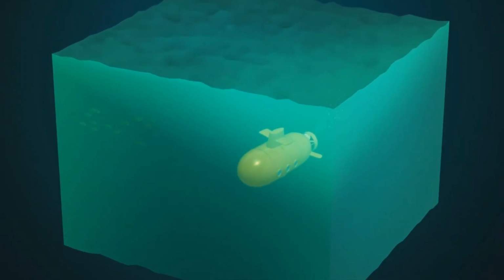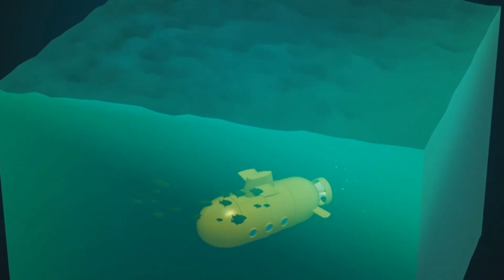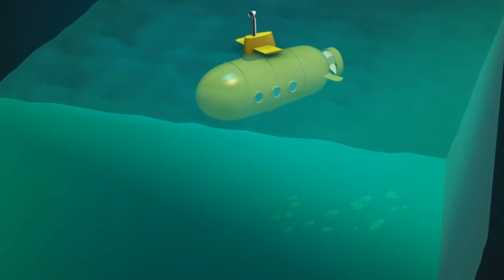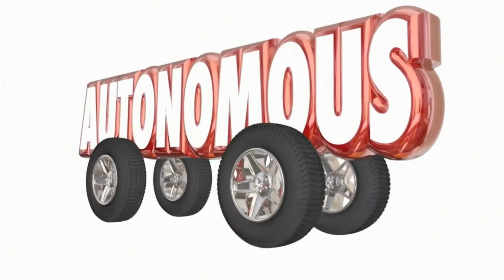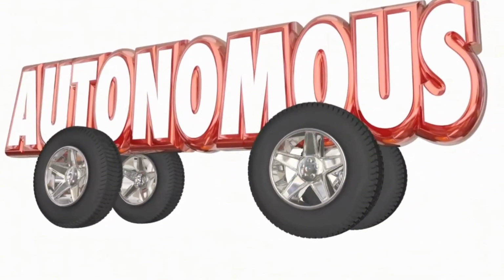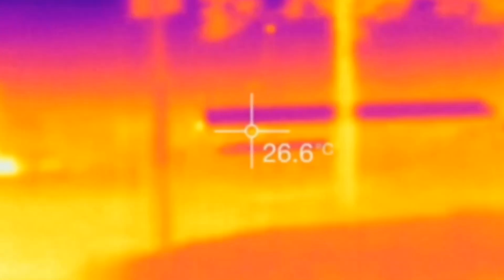America Powerful Underwater Technology | Explained In 1 Minute | Artificial Intelligence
In this video, we explore America's cutting-edge underwater technology powered by Artificial Intelligence. The U.S. is leading advancements in autonomous submarines, underwater drones, and AI-driven surveillance systems. These technologies allow for deep-sea exploration, defense operations, and environmental monitoring, with real-time data processing and decision-making. AI algorithms help these machines navigate complex underwater terrains, detect threats, and communicate efficiently without human intervention. America’s underwater AI is revolutionizing ocean exploration and securing national defense beneath the surface."